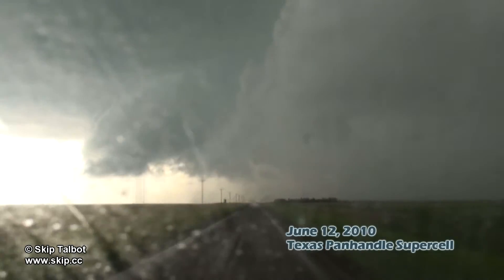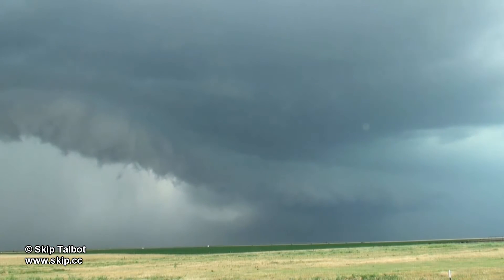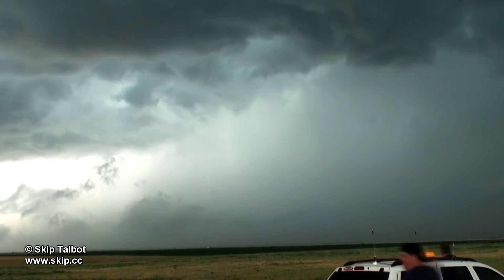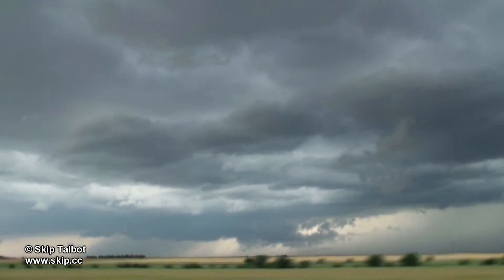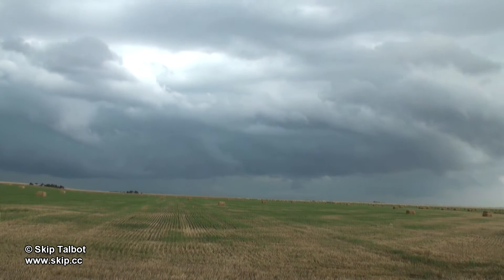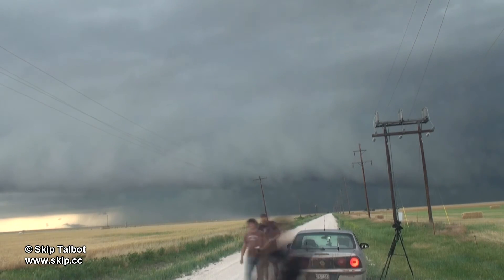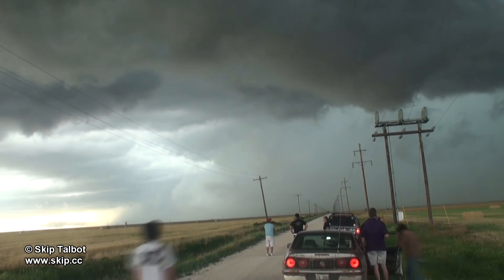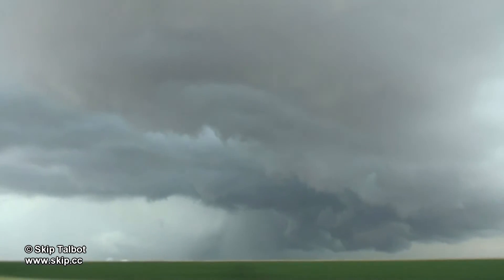Storm Lapse Chapter 17 with Commentary: June 12, 2010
Chapter 17 from the Storm Lapse DVD with commentary: June 12, 2010 Texas supercell. Time lapse of a tornado warned supercell and gust front in the Texas panhandle.